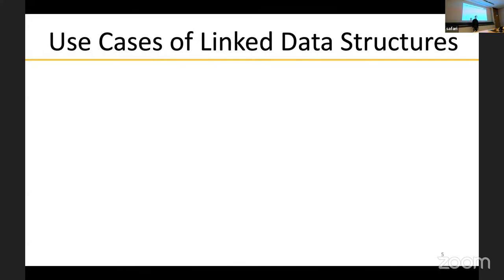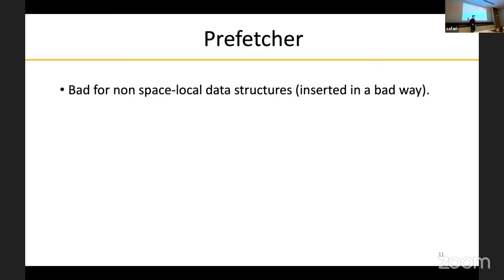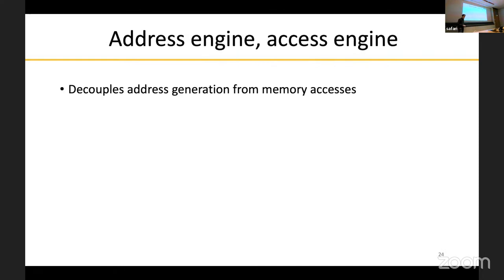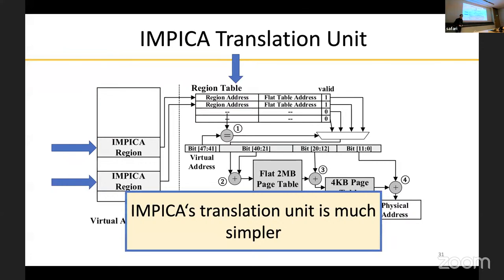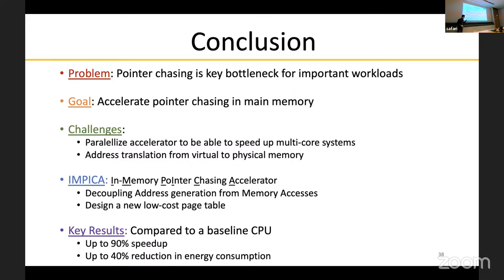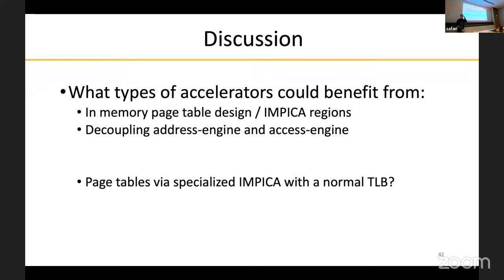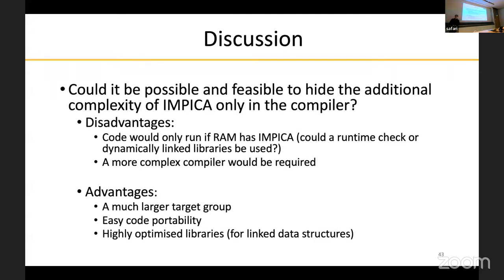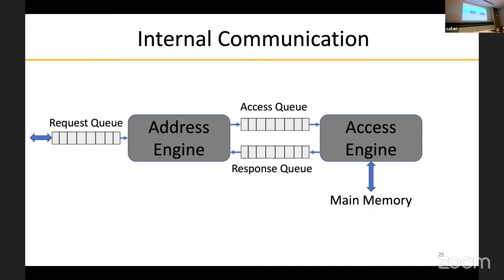Seminar in Computer Architecture S6: Accelerating Pointer Chasing in 3D-Stacked Memory & SMASH (F22)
Session 6.1: Accelerating Pointer Chasing in 3D-Stacked Memory: Challenges, Mechanisms, Evaluation, ICCD 2016
Session 6.2: SMASH: Co-designing Software Compression and Hardware-Accelerated Indexing for Efficient Sparse Matrix Operations, MICRO 2019

Recommended Reading:
Intelligent Architectures for Intelligent Computing Systems